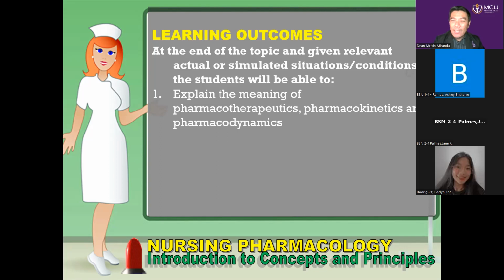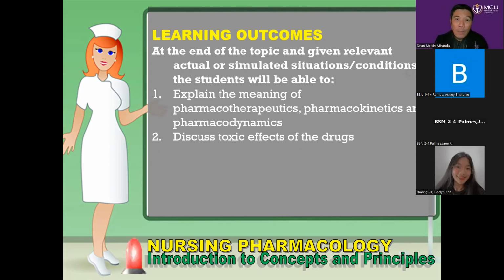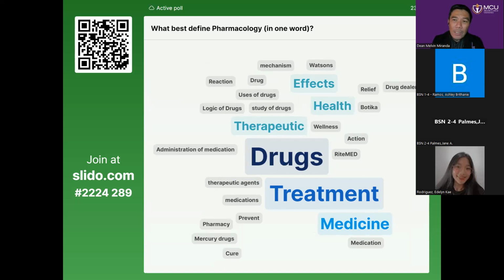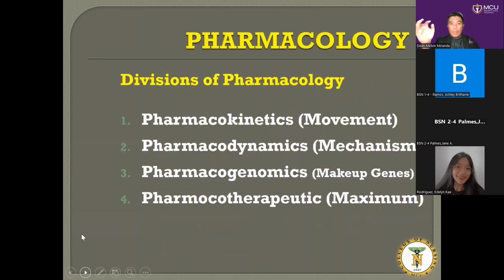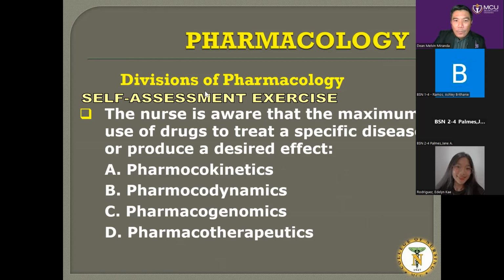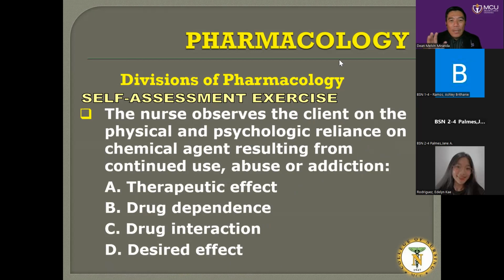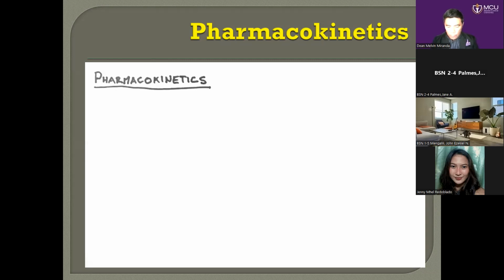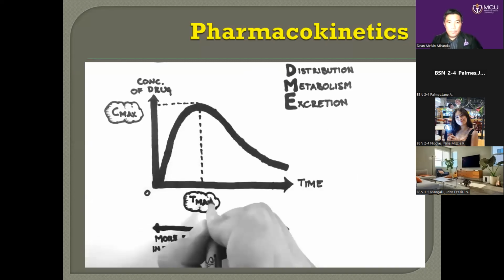TOPIC1A Introduction to Pharmacology (9-23-23)